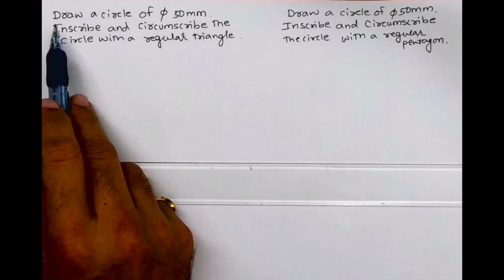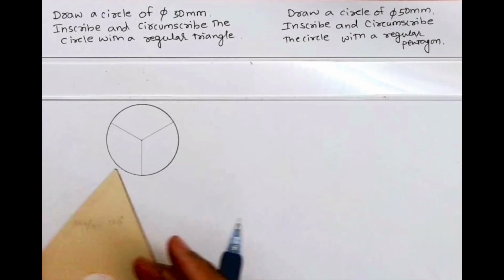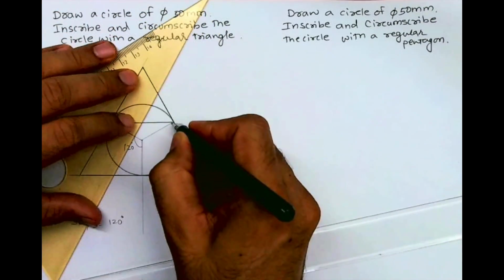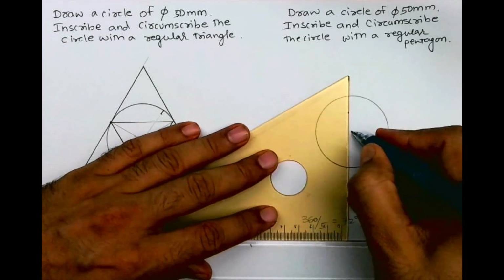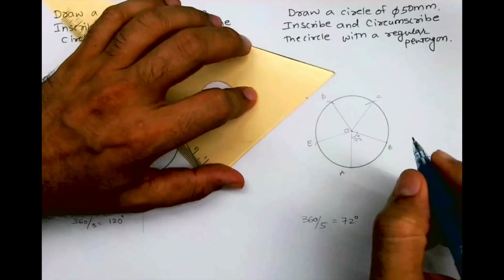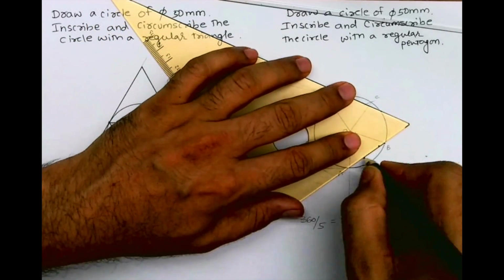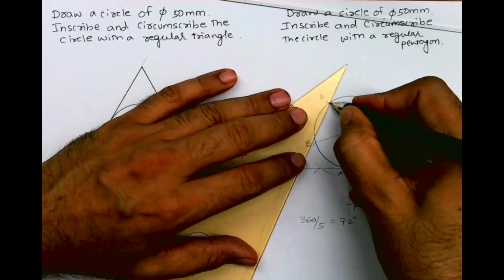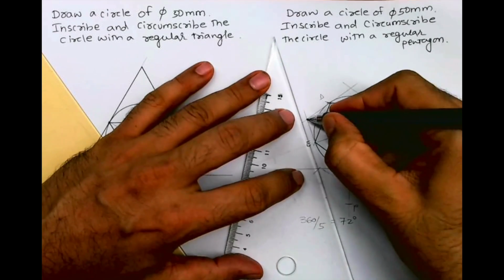The simple exercise of drawing a triangle and a pentagon with circumscribing and inscribing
We are doing a diagonal scale which was in ICSE 2022 Sem 1 board paper